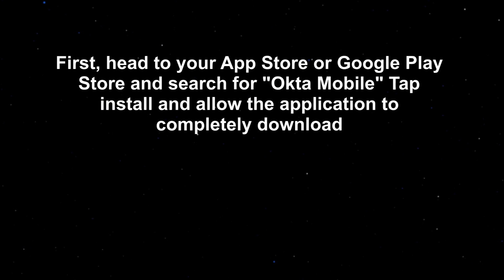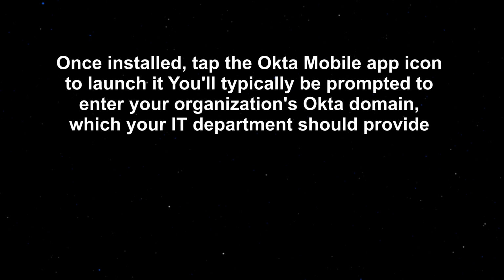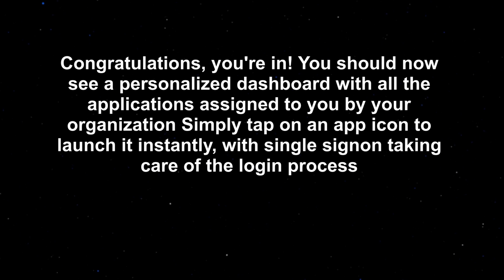How to Login Okta Mobile - KevinHowTo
How to Login Okta Mobile describes the straightforward process of accessing your organization's applications and resources securely from your mobile device using the Okta Mobile app; this guide covers everything from downloading and installing the app to entering your credentials and setting up multi-factor authentication for enhanced security. Discover helpful tips and troubleshooting steps to address common login issues and ensure a seamless experience, as well as details on navigating the app interface to quickly find and launch your assigned applications, providing essential information to stay connected and productive on the go. The explanation also walks through the benefits of single sign-on through a mobile app, emphasizing convenience and improved security.

00:00 Intro
00:06 Install Okta Mobile
00:14 Launch and Domain Input
00:20 Username and Password
00:25 Multi-Factor Authentication (MFA)
00:34 App Dashboard
00:39 Troubleshooting